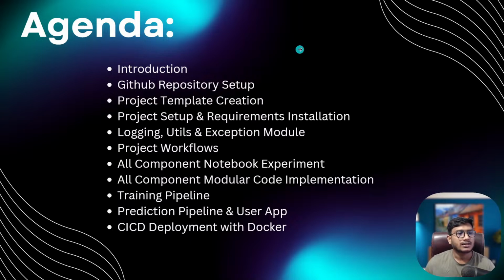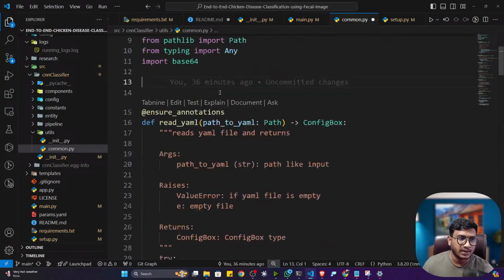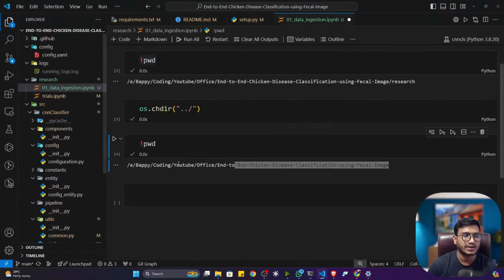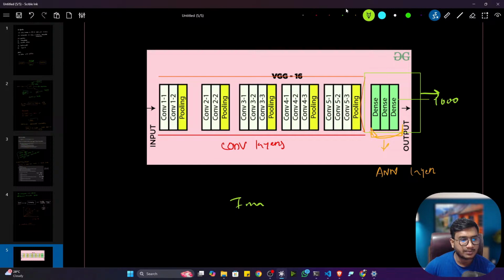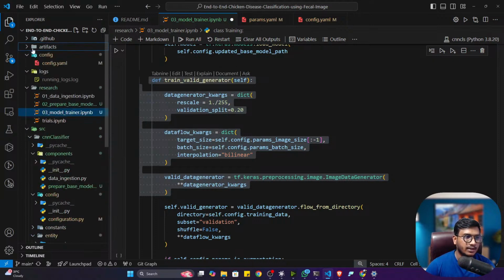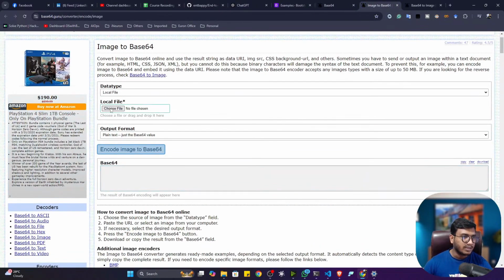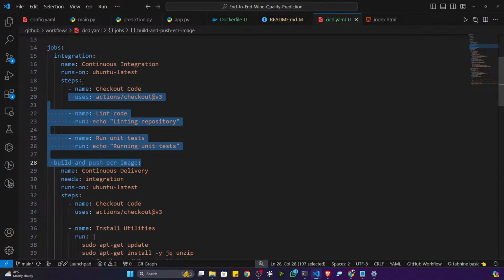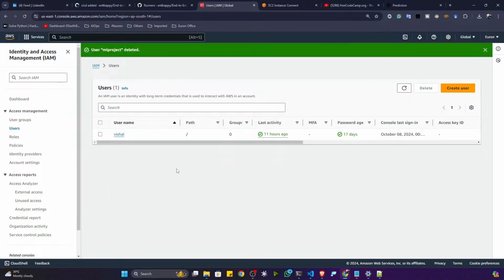End TO End Deep Learning Project | Euron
Ready to master an End-to-End Deep Learning Pipeline? 🚀 This Python tutorial is perfect for beginners and coding enthusiasts eager to learn programming and dive into real-world deep learning projects.

In this comprehensive free course by EuronTech, you'll:
- Build and implement an end-to-end deep learning project using Python and TensorFlow.
- Learn how to construct a machine learning pipeline, train models, and perform image classification.
- Discover practical techniques for using pre-trained models like VGG16 for efficient development.
- Understand deployment steps using Docker, AWS, and CICD pipelines to bring your project to life.
- Gain insights into using advanced MLOps tools for seamless integration and delivery.

This is the ultimate guide to kickstart your programming journey with practical examples and structured learning. Whether you're new to coding or looking for a refresher, this tutorial breaks down complex concepts into easy-to-follow steps.

Hit play and code along to elevate your skills! Let’s get started! 💻✨

CHAPTERS:
00:00 - Project Overview
01:49 - Agenda
04:47 - Problem Statement
06:50 - Creating GitHub Repository
08:19 - Project Template Setup
11:40 - Project Configuration
15:47 - Custom Logger and Utility Functions
23:55 - ConfigBox Implementation
25:25 - Ensure Annotation Process
26:11 - Project Workflow Overview
27:34 - Data Injection Component
29:38 - Data Collection Methods
33:58 - ML Model Configuration
36:59 - ConfigManager Class Creation
39:54 - Writing Modular Code
42:38 - Creating the Pipeline
46:13 - Base Model Preparation
46:30 - Image Classification with Transfer Learning
48:49 - Understanding Transfer Learning
50:45 - Preparing the Base Model
52:13 - Config Updates
53:13 - Parameter Updates
54:35 - Creating the Entity
55:00 - Config Manager Development
59:10 - Converting Notebook to Modular Code
1:02:55 - Model Trainer Development
1:11:16 - Model Evaluation Techniques
1:17:54 - Prediction Pipeline Creation
1:19:35 - User Application Development
1:25:06 - Final Task Overview
1:27:28 - Dockerfile Creation
1:28:59 - CI/CD Introduction
1:31:25 - CI/CD Deployment Process
1:37:18 - High-Level Deployment Overview
1:38:06 - IAM User Creation
1:39:56 - ECR Repository Setup
1:40:37 - EC2 Instance Creation
1:44:08 - Self-Hosted Runner Configuration
1:46:17 - Security Credentials Management
1:48:46 - CI/CD Pipeline Setup
1:52:49 - Resource Deletion Process
1:53:17 - Next Project Details

For counseling, call /Whatsapp - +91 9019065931 / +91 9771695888